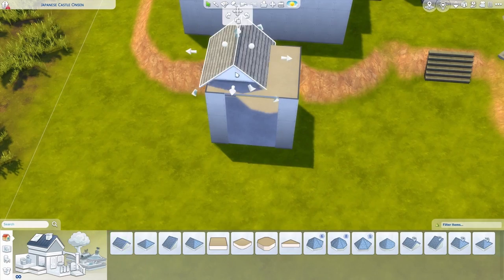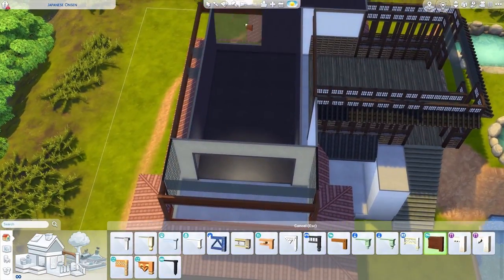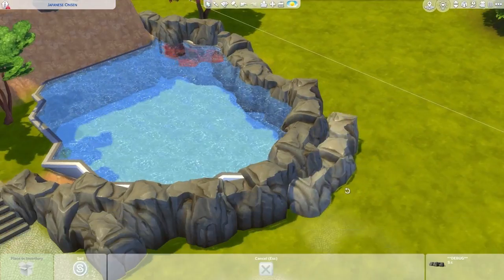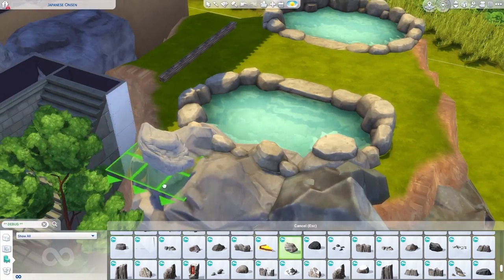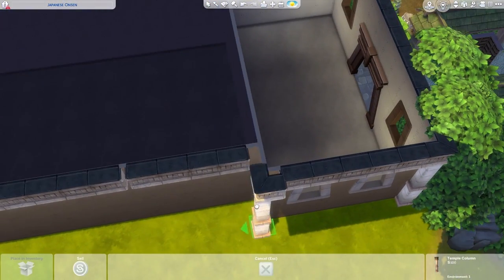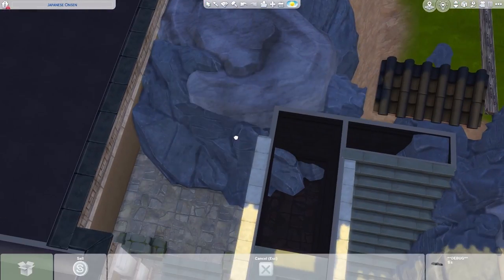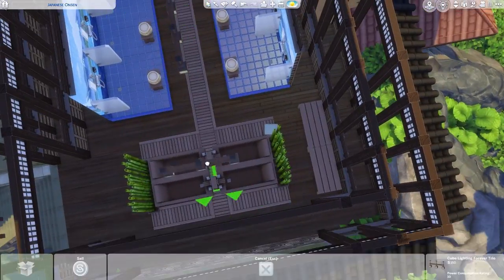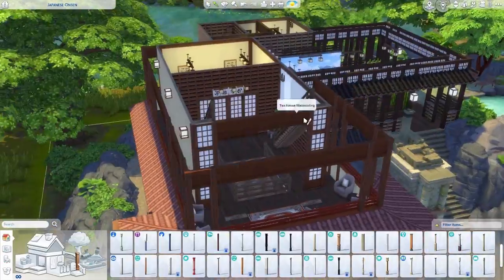Japanese Onsen and Spa | The Sims 4 Speed Build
Sims 4 Speed Build of a Japanese inspired onsen and spa with waterfall in Mount Komorebi on the 2-5-1 Wakabamori lot.

Gallery ID: Isambardy
'Japanese Onsen and Spa'